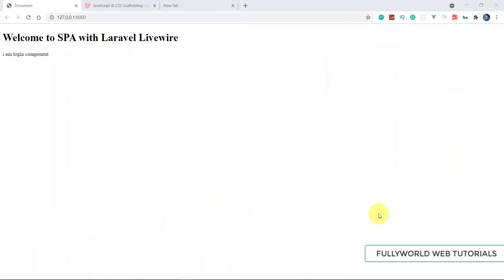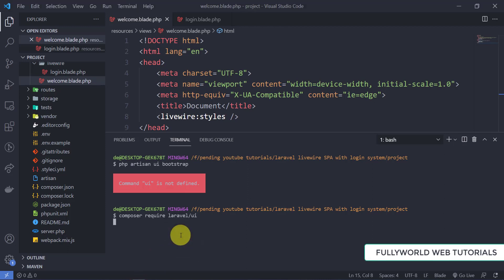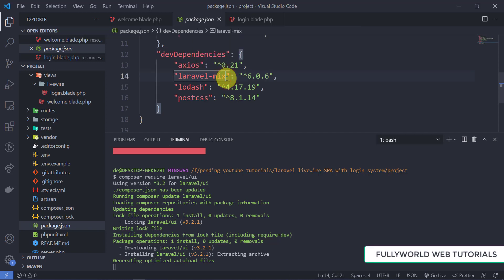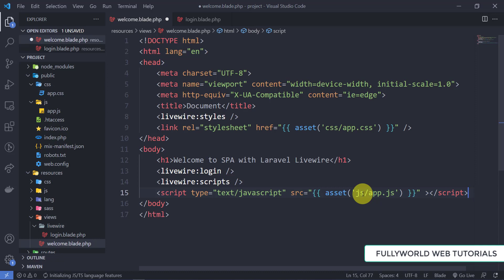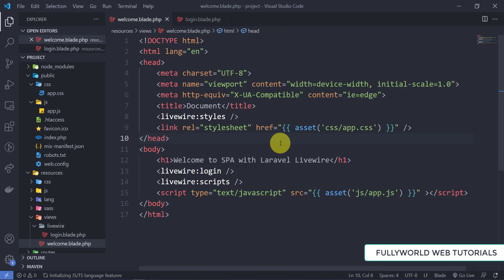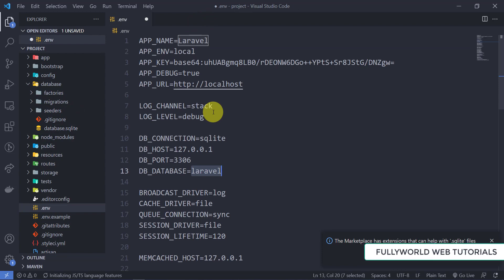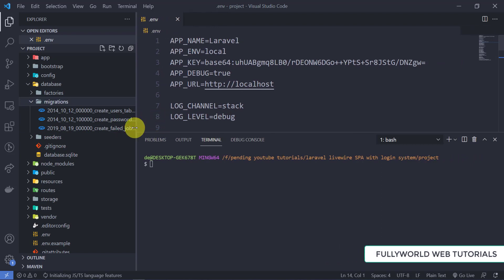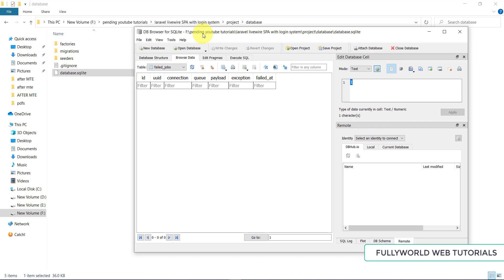#2 Bootstrap And Database Setup | Laravel Livewire Single Page Application With Login System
Hello friends, This is a new series here.
This series is based on Laravel 8.

We are creating a Single Page Application Using Laravel Livewire And Turbolinks.

This is the 2nd part of this series and in this part, I am going to tell you:-
1. How to add Laravel/UI?
2. How to create bootstrap scaffolding?
3. How to install Bootstrap?
4. How to compile scaffolding?
5. How to setup SQLite database?
6. How to migrate tables in database?

Timestamps:-
0:00 Intro
1:19 Installing Laravel UI
3:46 Creating Bootstrap Scaffolding
4:40 Installing Dependencies and compiling scaffolding
6:44 Adding Bootstrap
9:12 SQLite Database Setup
12:02 Migrating Tables
13:20 End